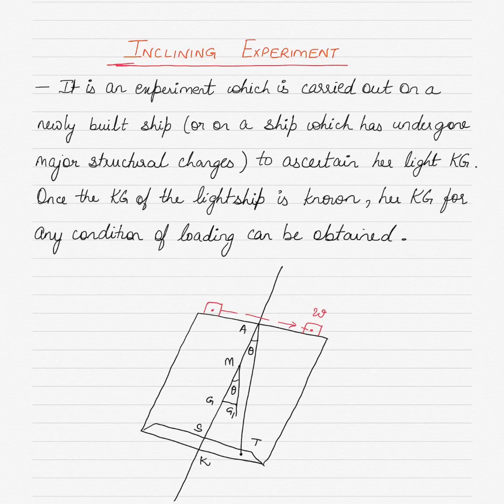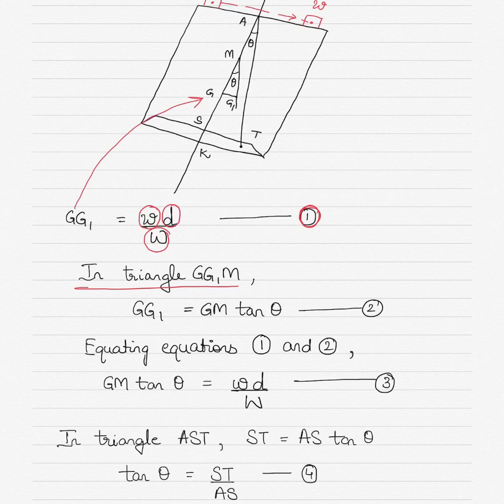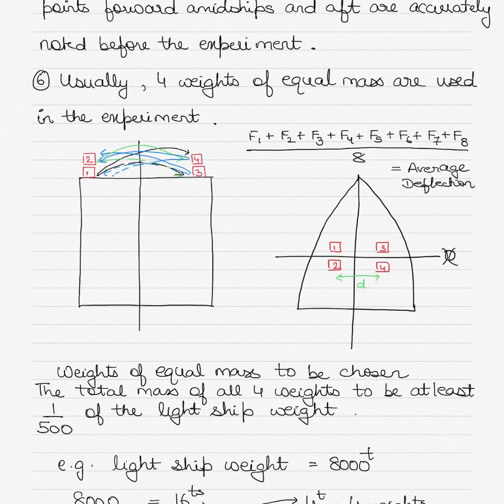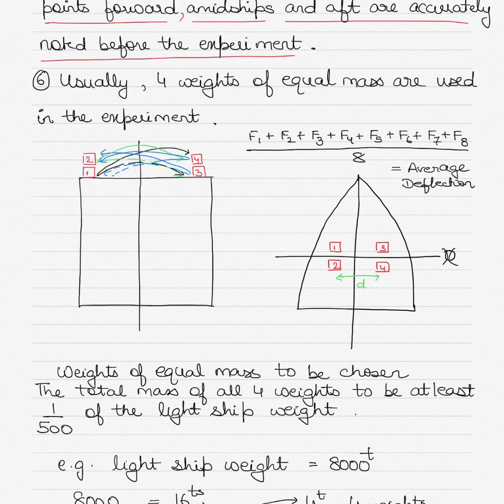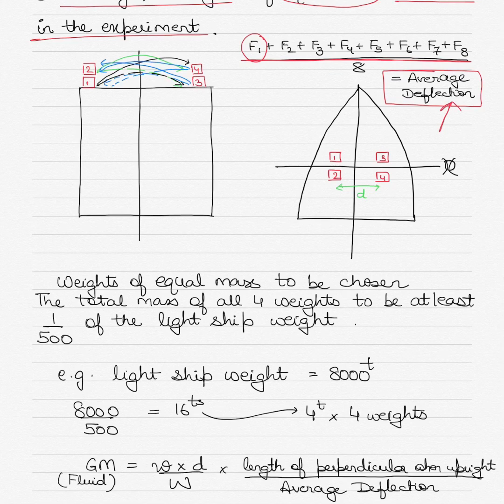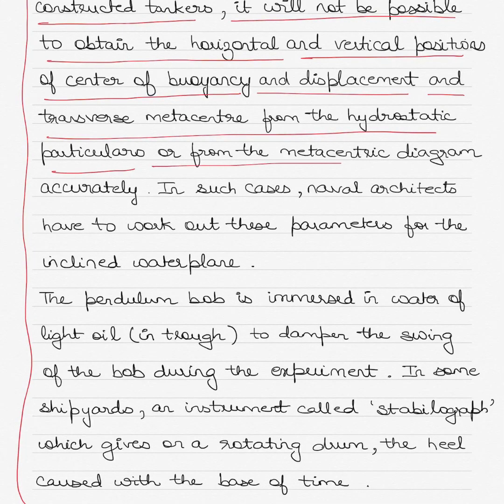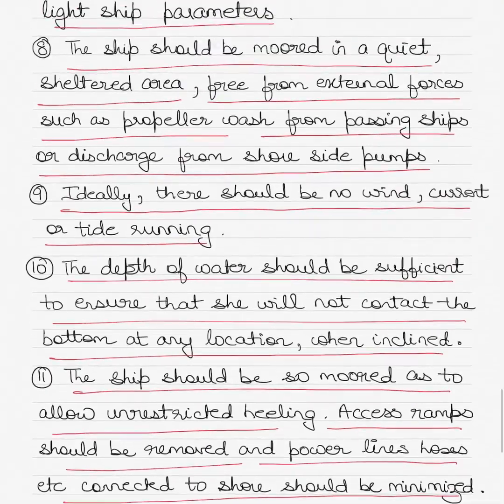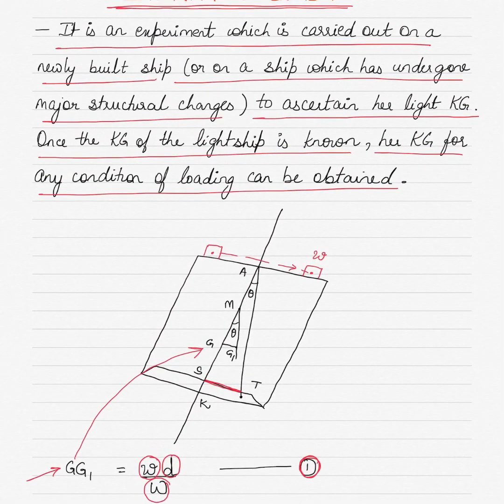Inclining Experiment - Advanced Ship Stability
In this video. I discuss the procedure to conduct the inclining experiment, the formula derived from the experiment, and the precautions to be observed when conducting the experiment.